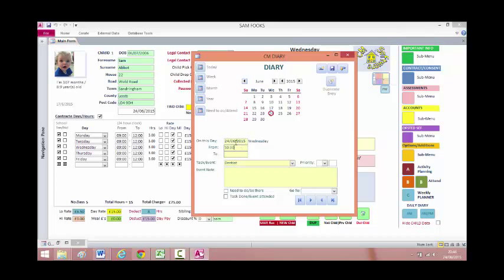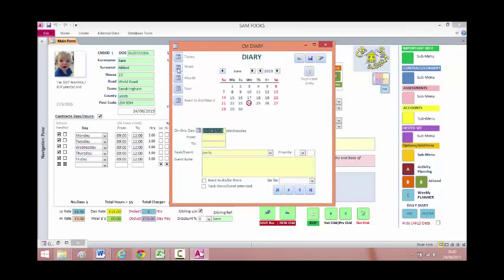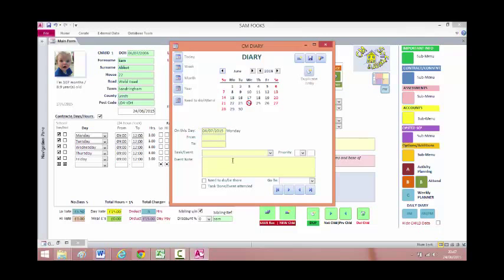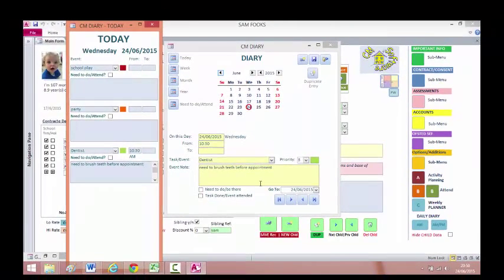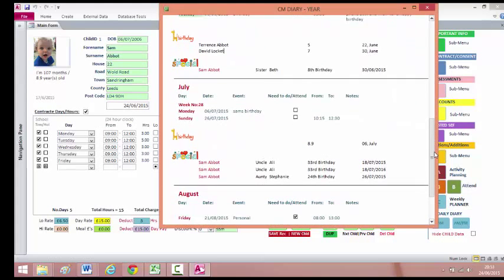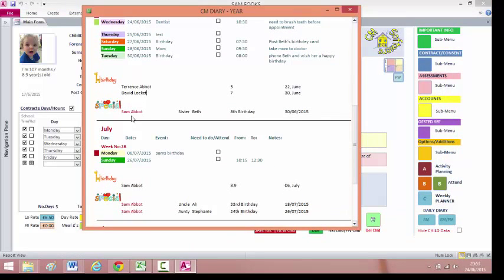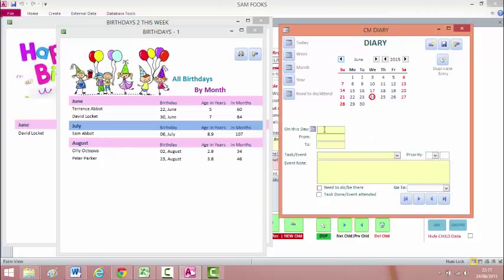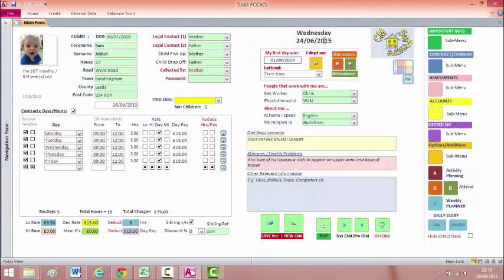CMSoftware Setting Diary Video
This video takes you through the feature of Setting Diary. It shows the you the functions of how you can use the pop up of today, when you open the database from the password screen.
It also shows the new Special Dates feature, that you can buy as a stand alone item, or one to pre populate the year view of the diary.
You can also see how the birthday's feature can be useful to populate the diary in one go.